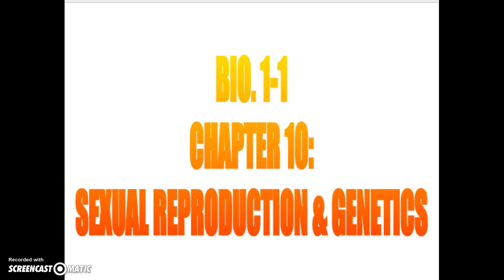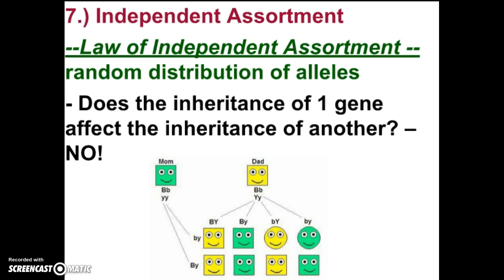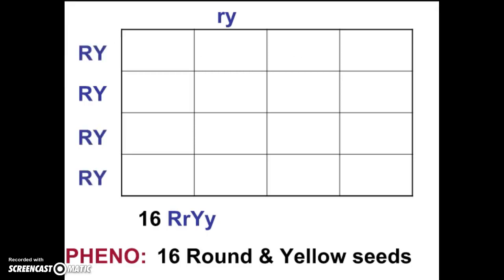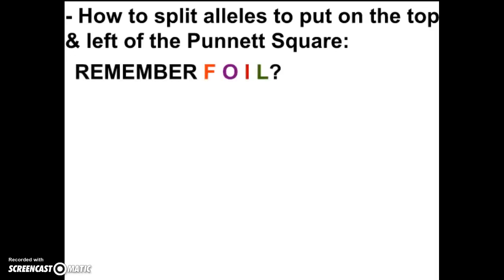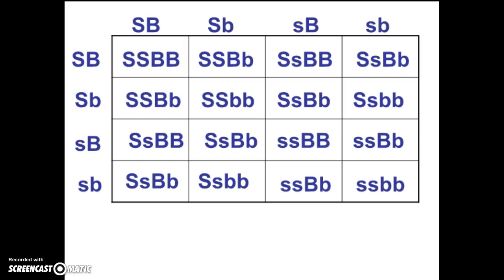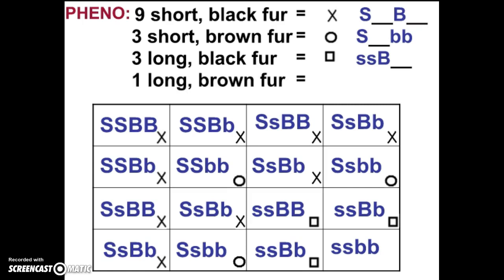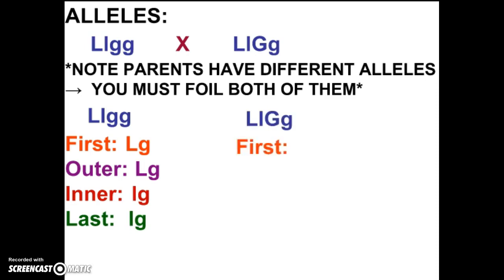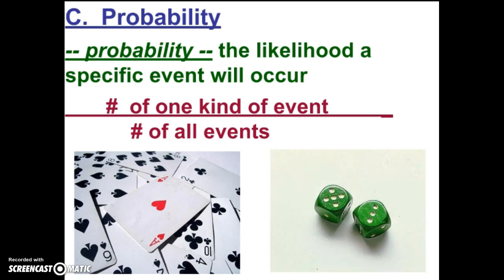SCREENCAST VIDEO LECTURE CH. 10 (part 4): Genetics